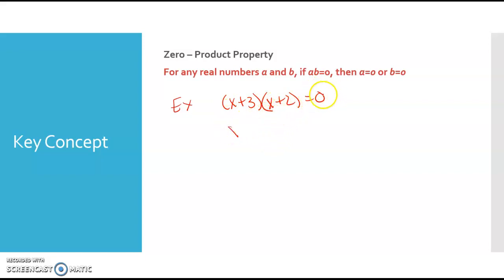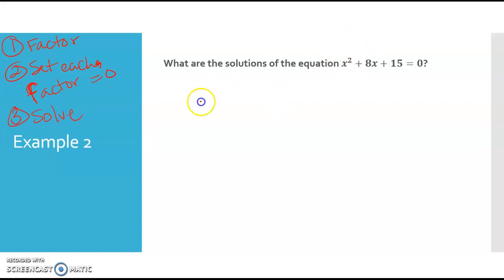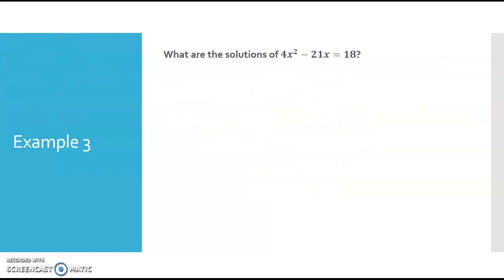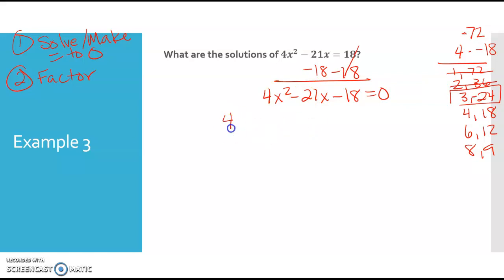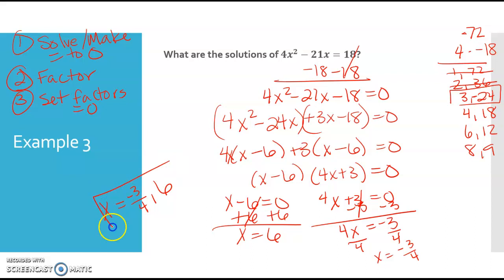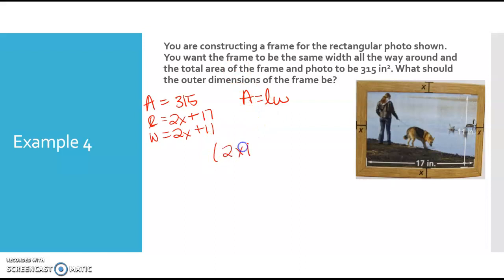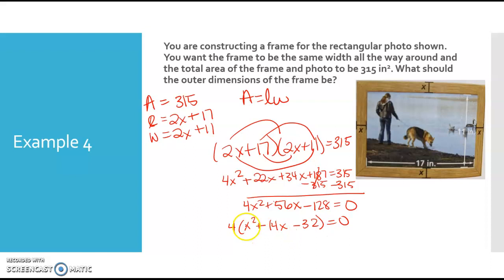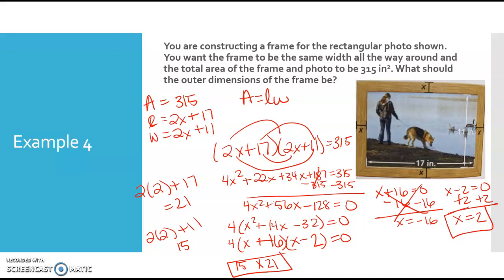9.4 Soling Quadratics by Factoring